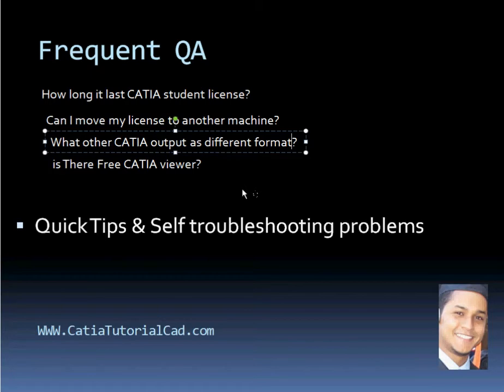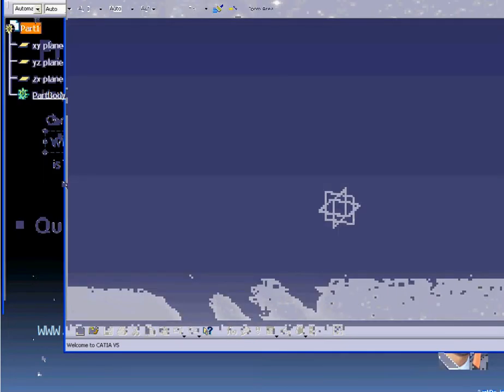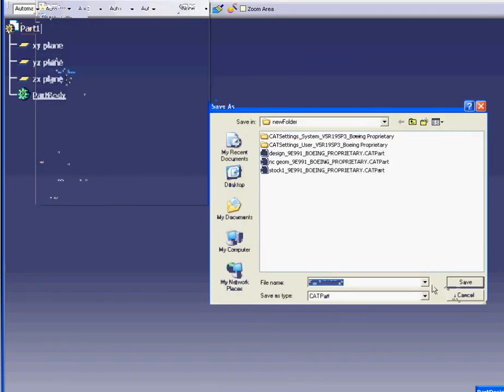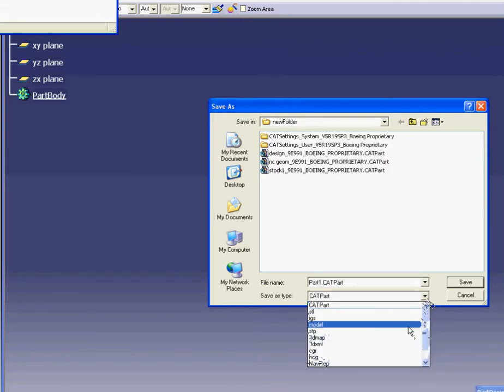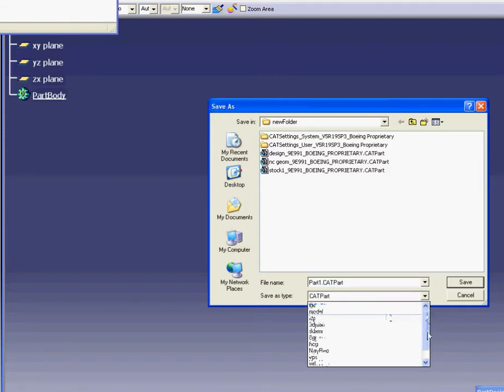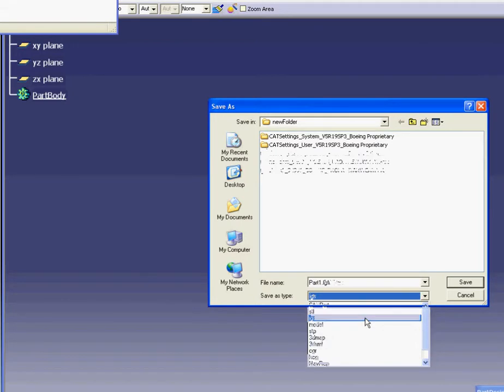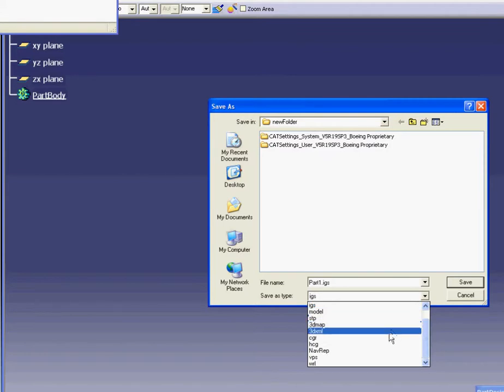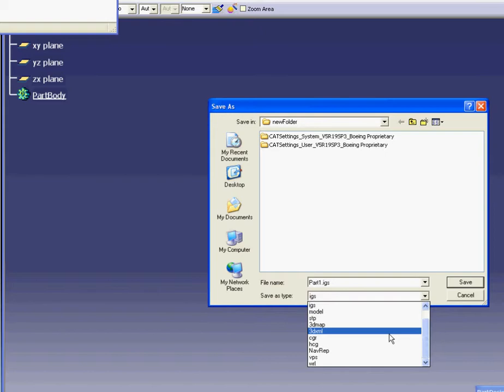Quick tips & self troubleshooting for CATIA V5 beginners 2-b.avi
This video 2 of 3 will talk about where and how you can get CATIA V5. Also, I will share with you few frequent asked question, and some tips how to troubleshoots if your CATIA acting up weird.